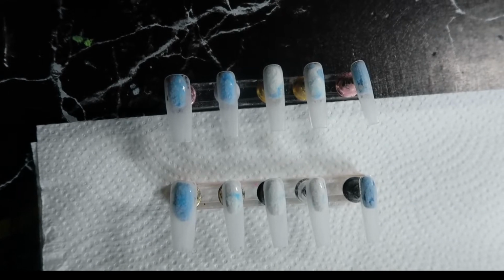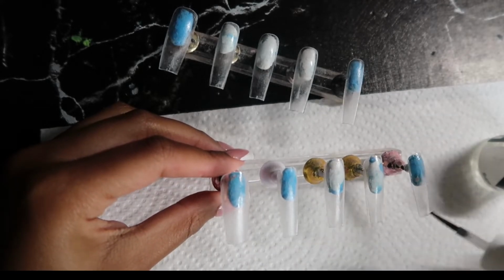Watch Me Work: Colorful Press On Set | Sincerely, That Girl ♡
Hey Babes, I’m back again with a watch me work. New videos otw.
I hope you enjoy. Comment what you want  to see next!♡

Songs used in this video:

by Yoni Charis Music brand